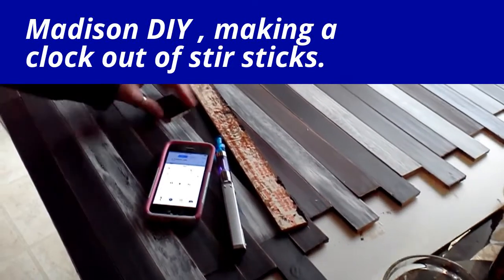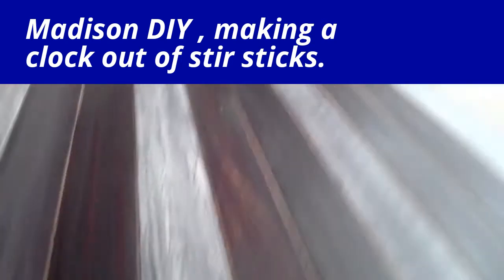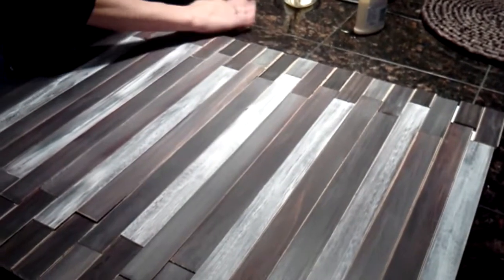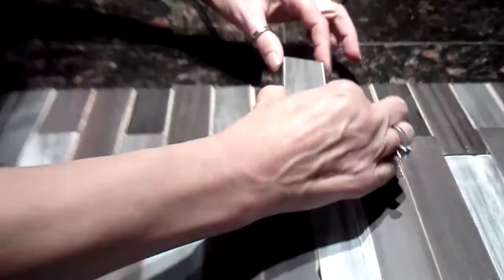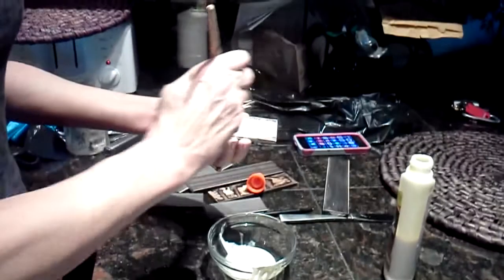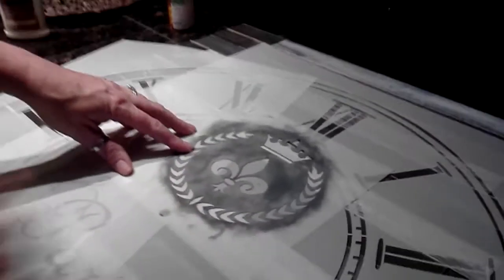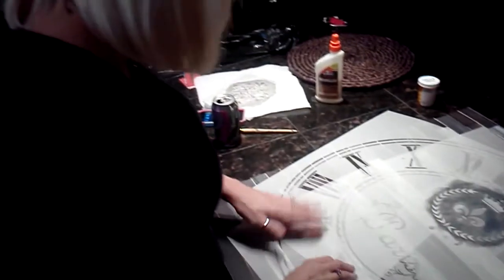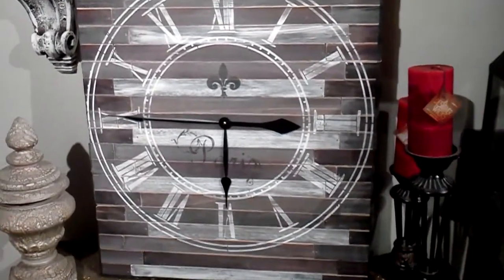DIY making a clock out of paint sticks.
Making a clock (DIY). Using paint stir sticks Madison makes this awesome 30 X 24 inch wall clock. Enjoy!